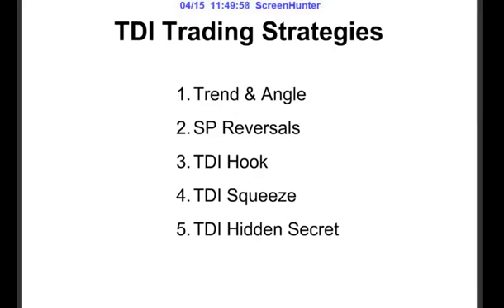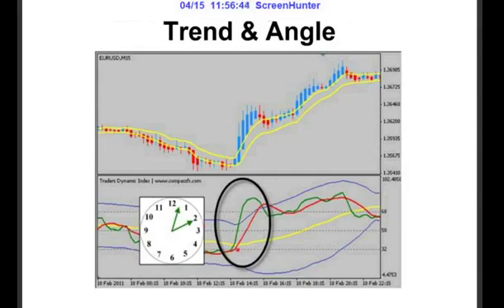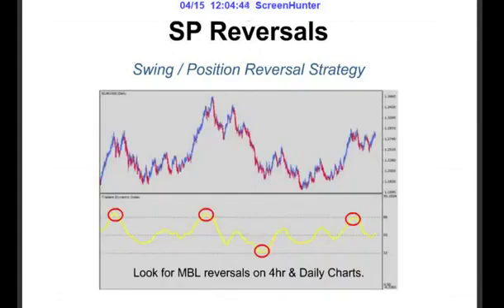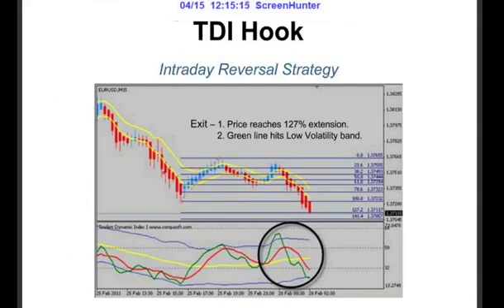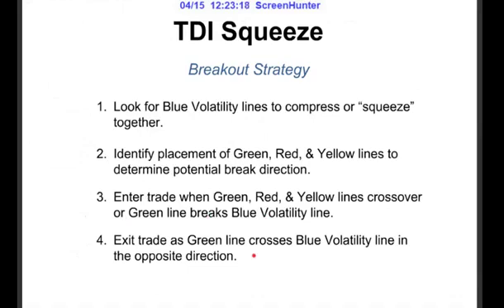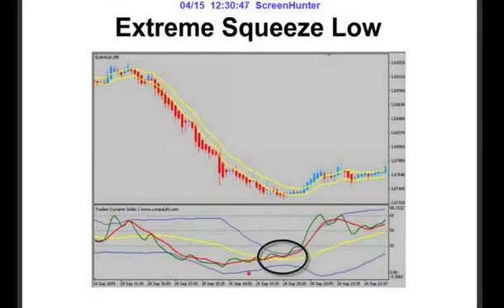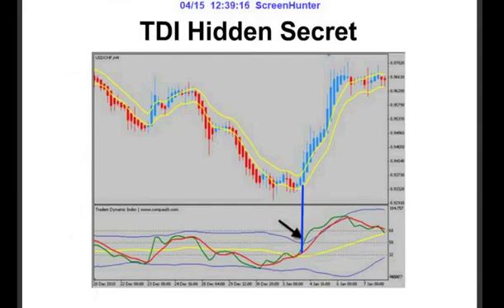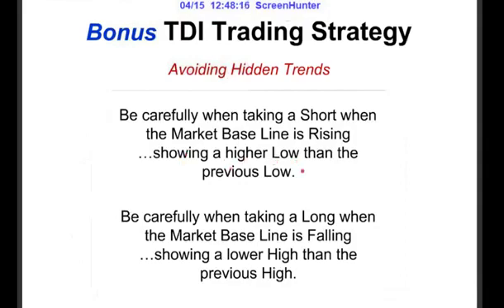TDI Trading Strategy - How To Use TDI and Best 5 TDI Strategies for Forex Trading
TDI Strategy - Best 5 TDI Strategies to use for Forex Trading.

1. Tread & Angle [0:26]
2. SP Reversals [13:12]
3. TDI Hook [20:08]
4. TDI Squeeze [32:17]
5. TDI Hidden Secret [41:45]
Bonus Strategy [51:50]

Everything you need to know about the TDI strategy is here.

Services I use:
📊   Earn cash back at your favorite brokers:

📊  Learn to trade quickly with the best Forex Simulator. Test your strategy, improve your trading skills, eliminate bad habits and gain experience with our new software for Metatrader 4: